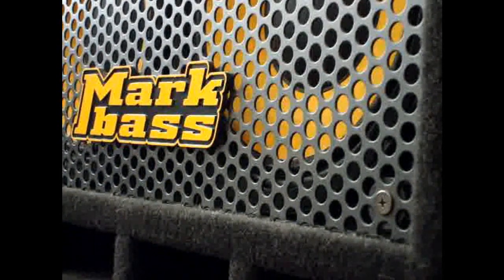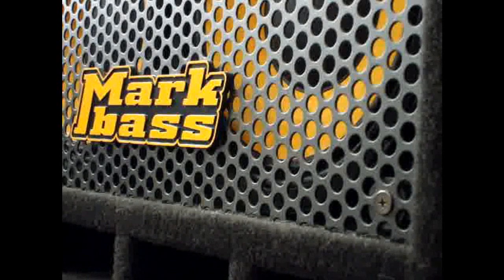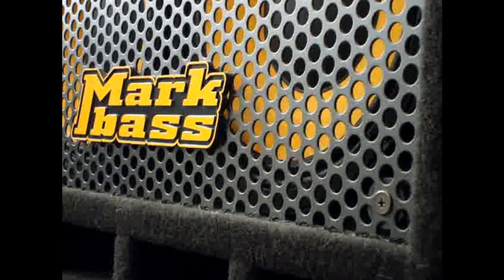[sfx] Microthumpinator video demo 1